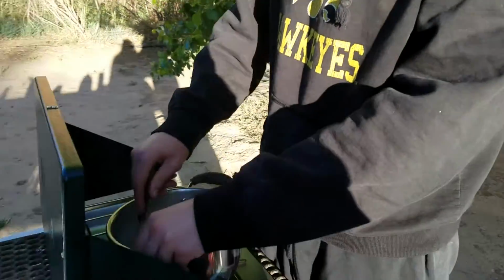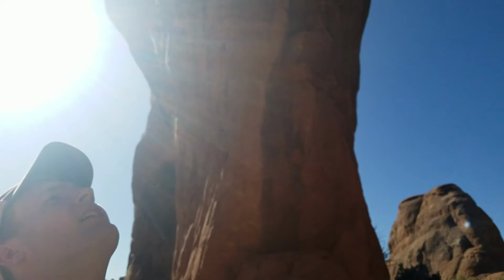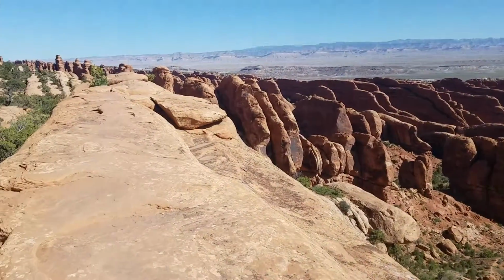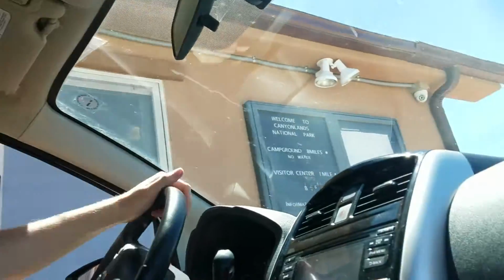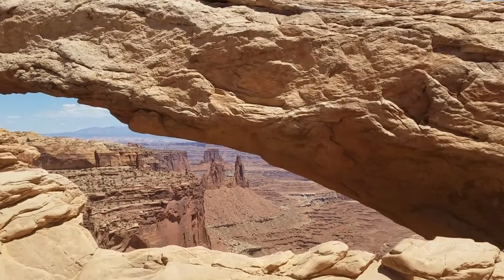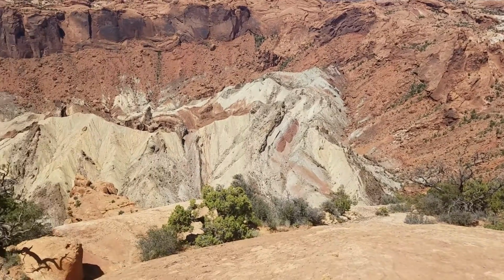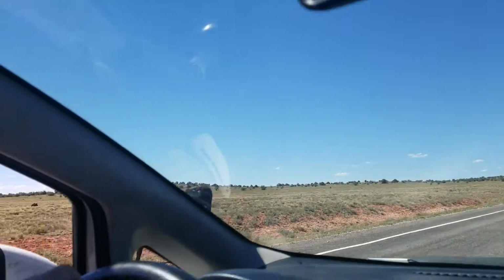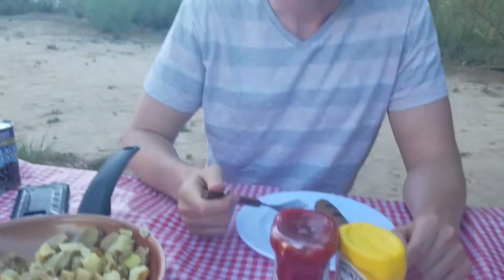ARCHES AND CANYONLANDS VLOG // National Park Road Trip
On the third full day of our 5 week long National Park road trip across America, we hike in Arches and do a scenic drive through Canyonlands.